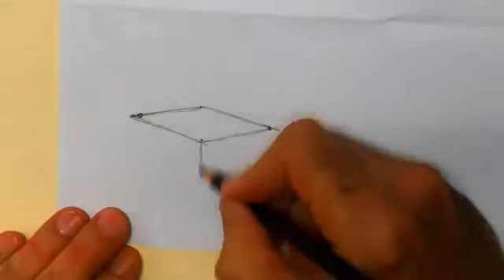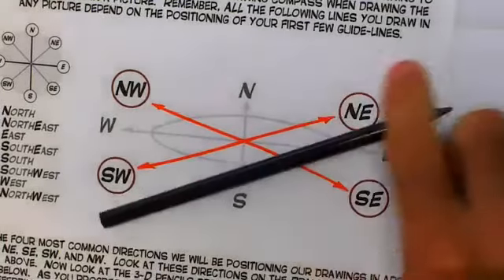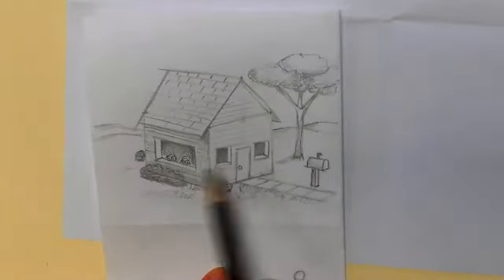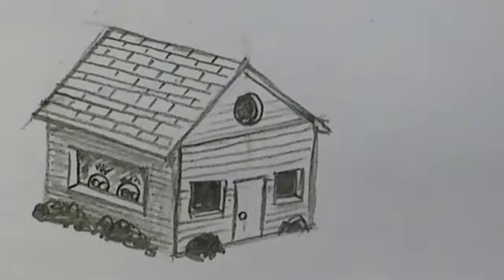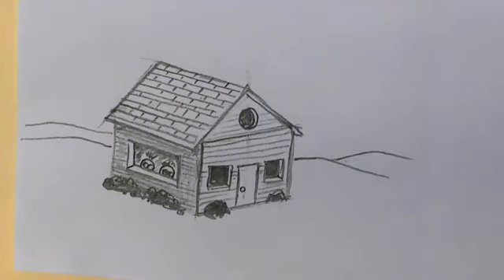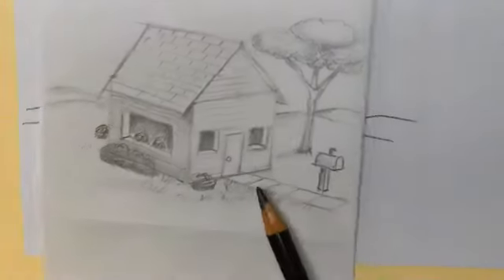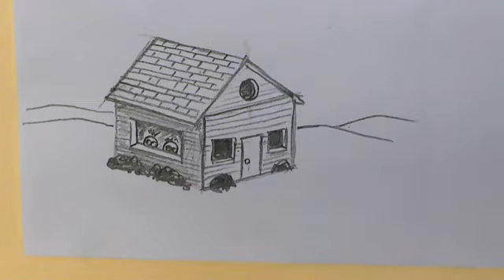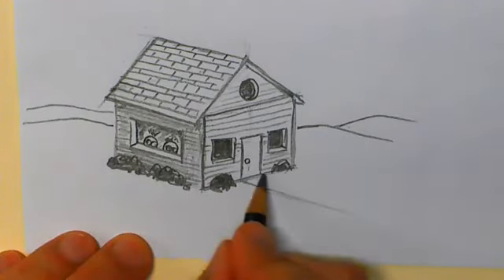Lesson 2 Part Two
Draw a 3-D house and a waving flag.